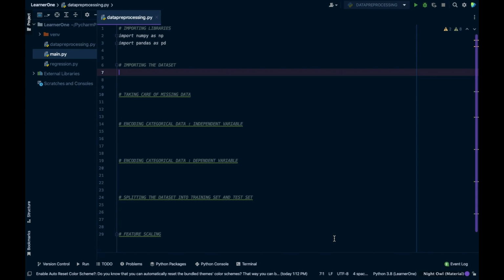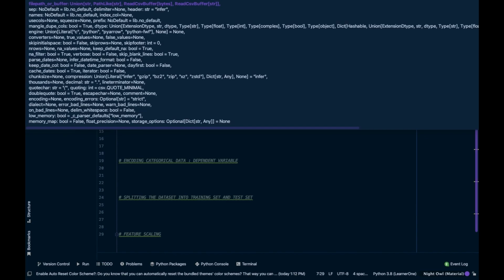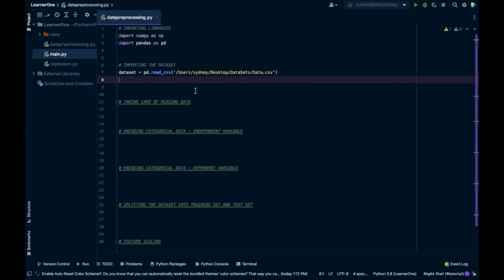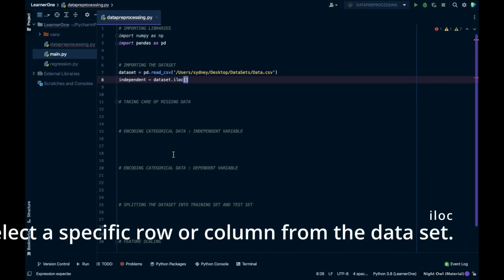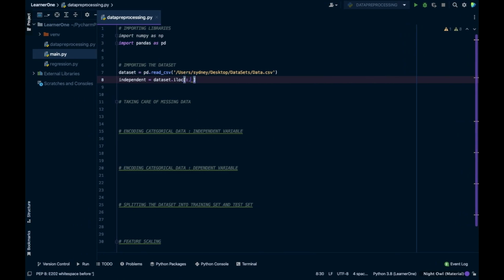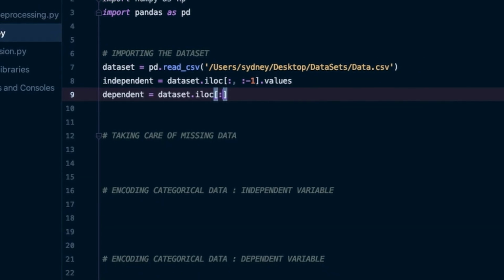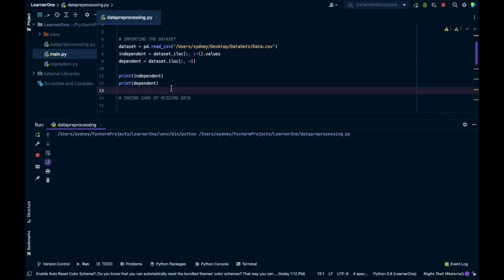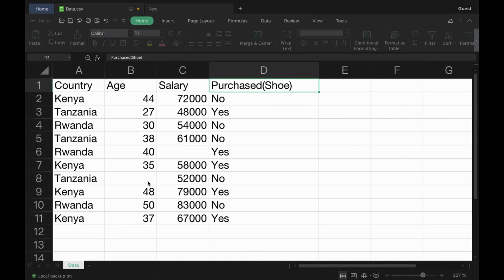MACHINE LEARNING || DATA PREPROCESSING || IMPORTING A DATASET